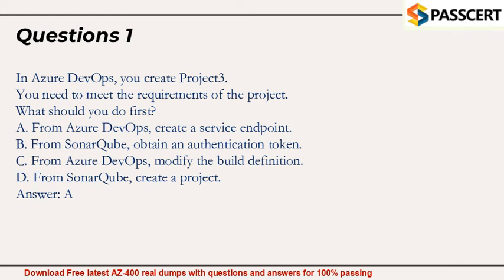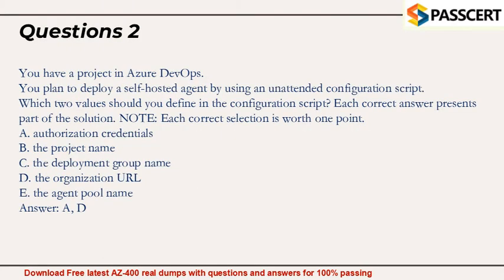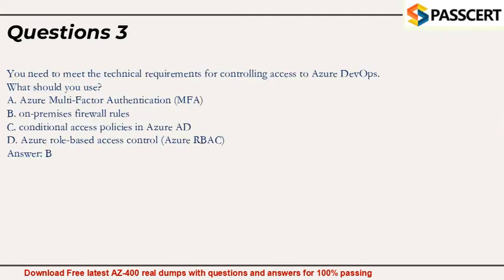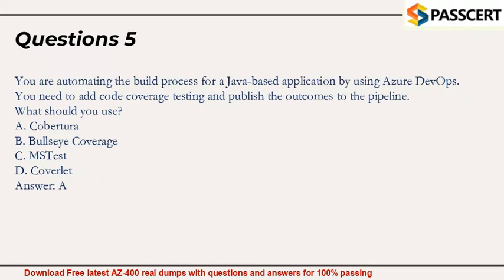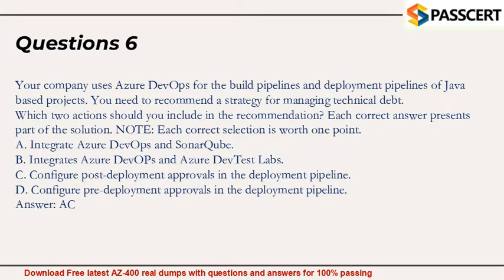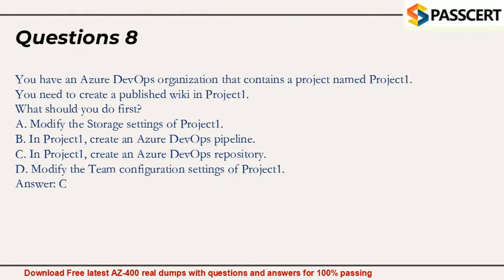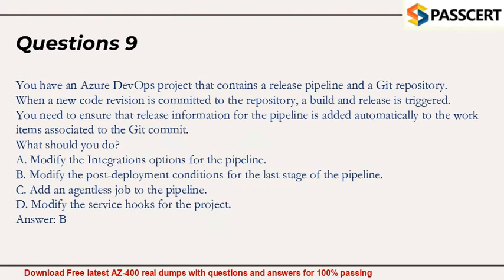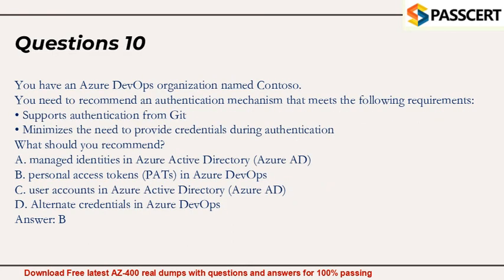AZ-400 Dumps - Designing and Implementing Microsoft DevOps Solutions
Passing AZ-400 Designing and Implementing Microsoft DevOps Solutions exam meets part of the requirements for Microsoft Certified: DevOps Engineer Expert Certification. Passcert provides the latest Microsoft DevOps Engineer AZ-400 Dumps that will help you to pass the Microsoft AZ-400 exam with outstanding result in your first attempt. To prepare according to the latest syllabus of the AZ-400 exam you need Microsoft DevOps Engineer AZ-400 Dumps that contain all the information about the latest AZ-400 exam syllabus. The Microsoft DevOps Engineer AZ-400 Dumps are prepared by the Microsoft experts who know what you need to pass the AZ-400 exam. So, Passcert Microsoft DevOps Engineer AZ-400 Dumps are 100% accurate and enough for your success in the Microsoft AZ-400 exam.